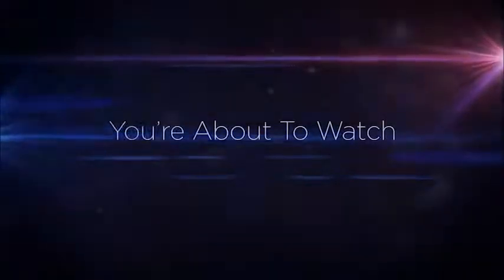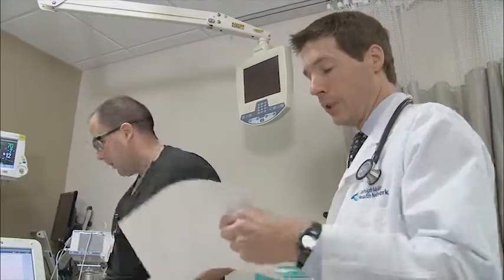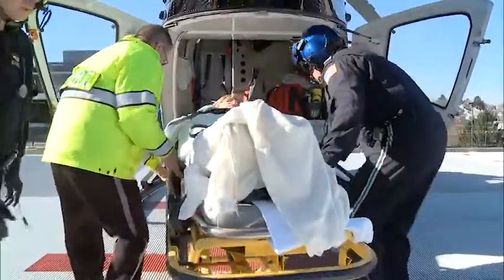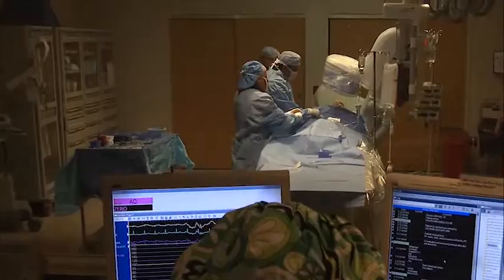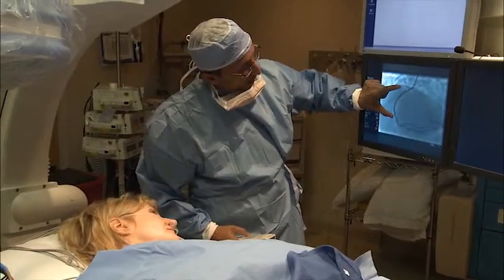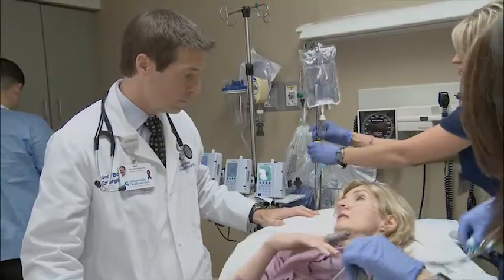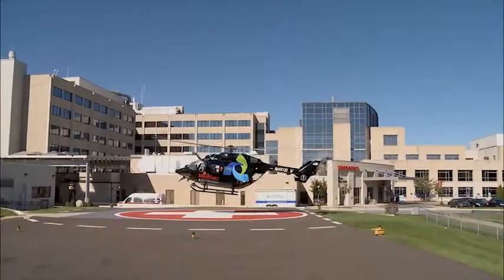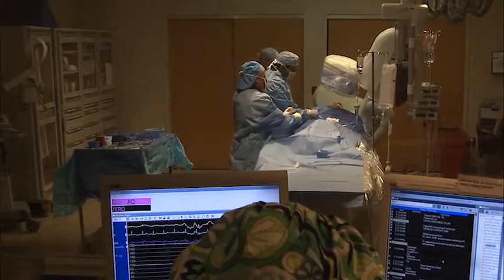Web Video: A Behind-The-Scene Look at Saving Lives